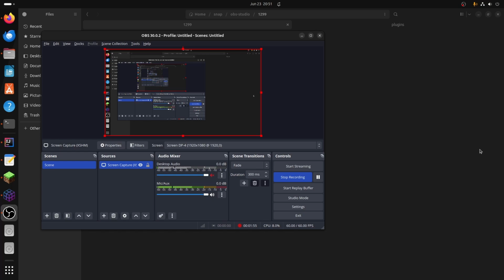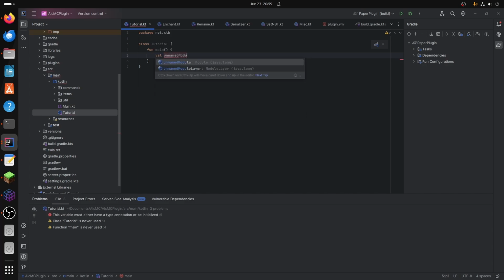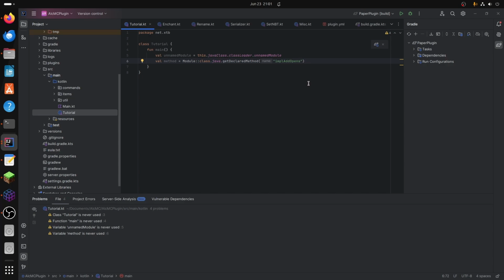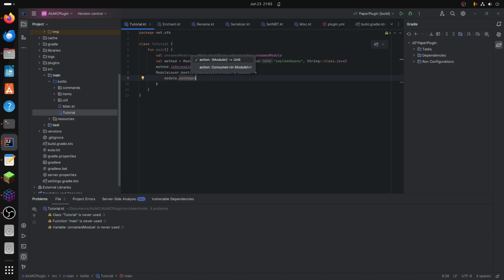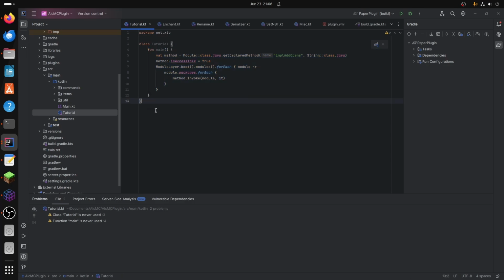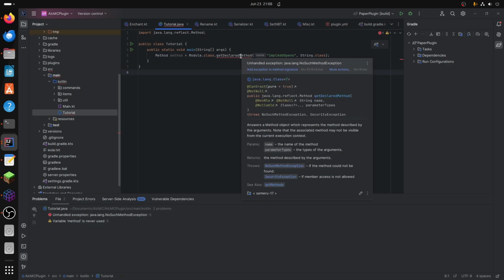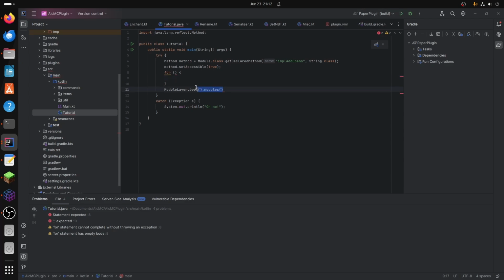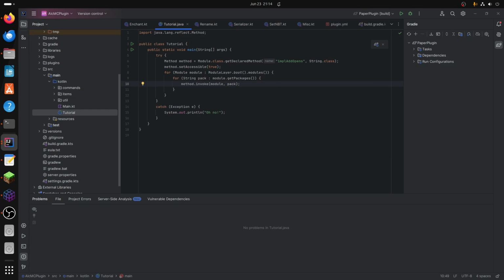InaccessibleObjectException: Module does not "opens"... (FIX)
Open all modules using reflection to solve this error, mainly the InaccessibleObjectException. Here's how.

Here's an example of an error that I got: module java.base does not "opens java.lang" to unnamed module @41e0d045

Watch this video fully to properly understand this fix.

This fix works for both Java and Kotlin.